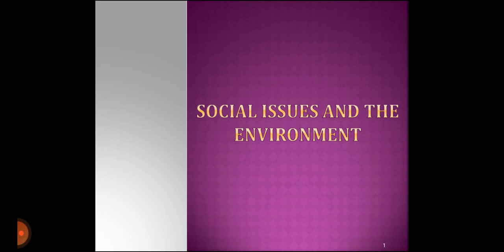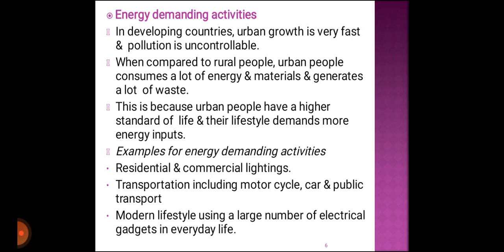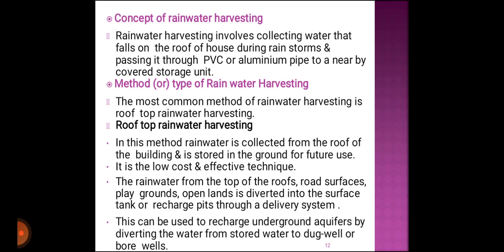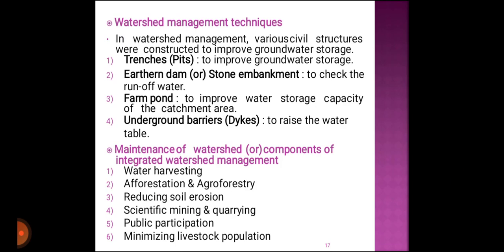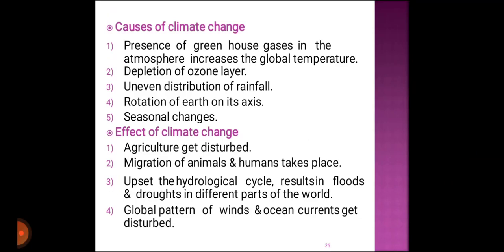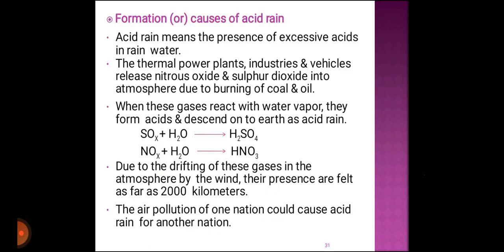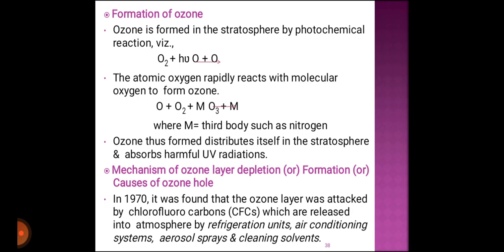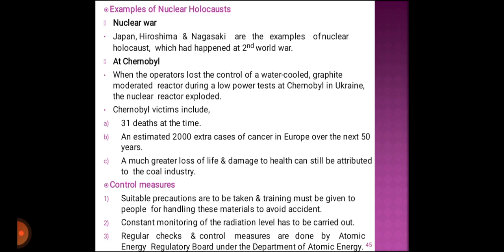SOCIAL ISSUES AND THE ENVIRONMENT - ENVIRONMENTAL SCIENCE AND ENGINEERING - ESEC LECTURE SERIES